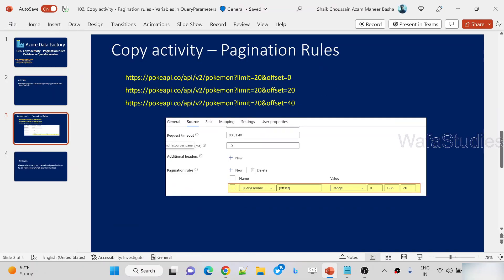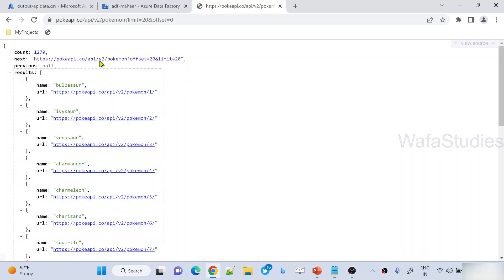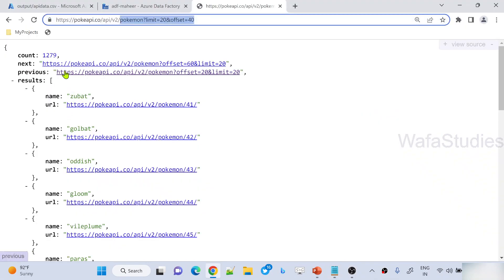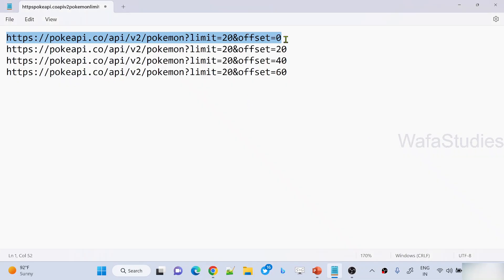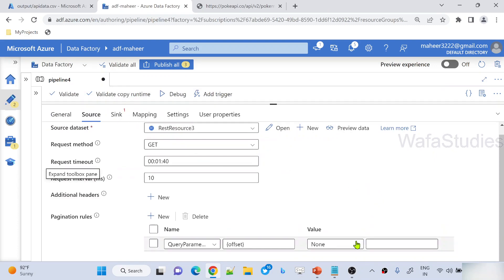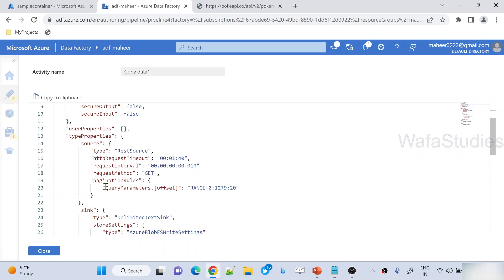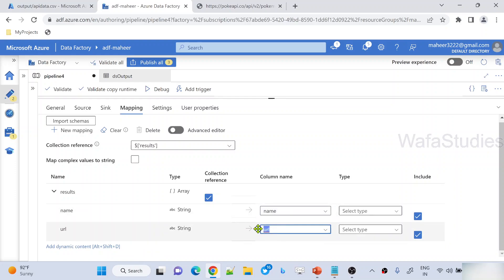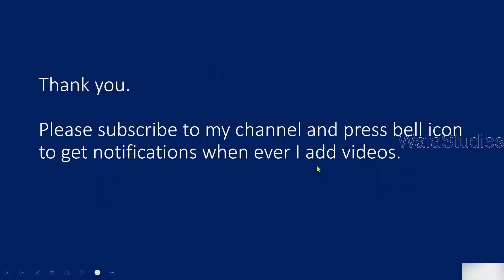102. Copy activity - Pagination rules - Variables in QueryParameters in Azure Data Factory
In this video, I discussed about Pagination rules in Copy activity using query parameters and variables in Azure data factory.